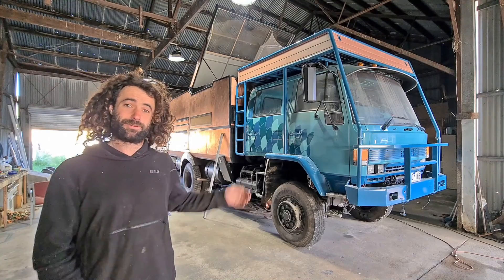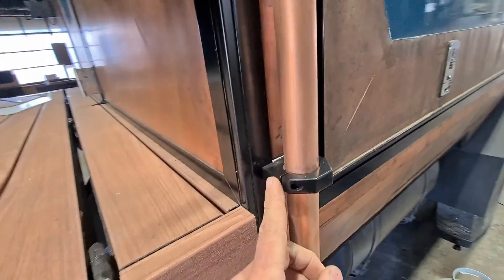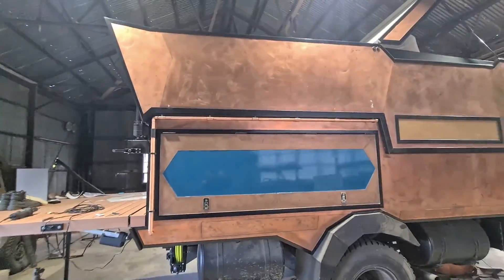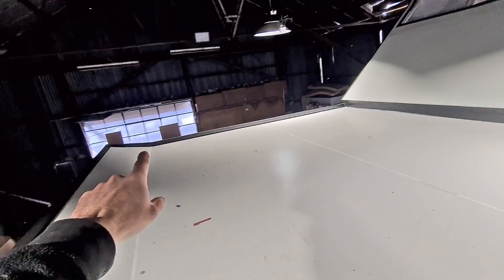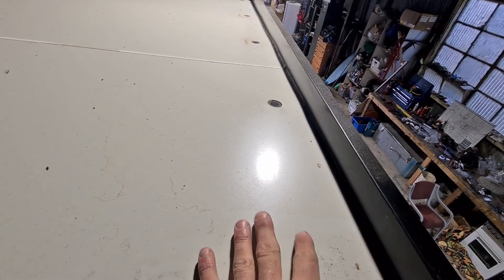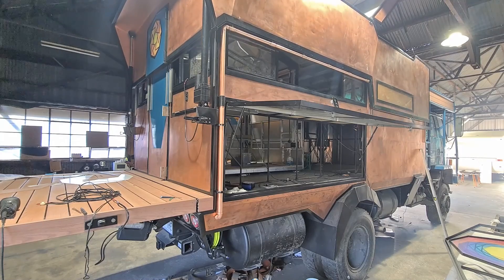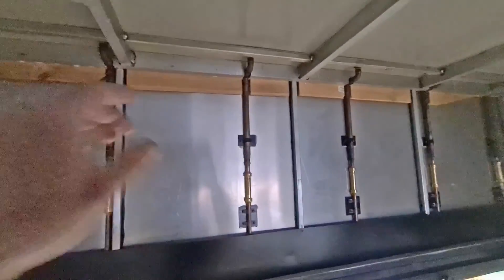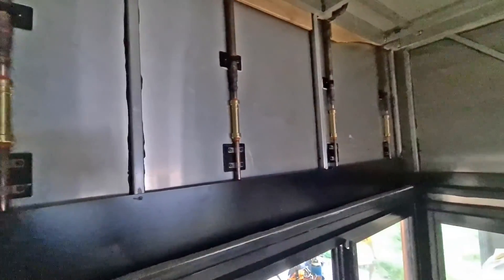Rain Water Collection System - Expedition Truck Build #26 - DIY 4x4 Extreme RV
In this video I explain the rain water collection system on my expedition truck